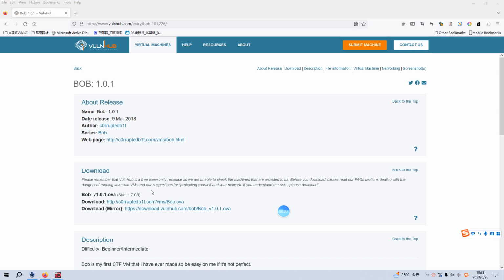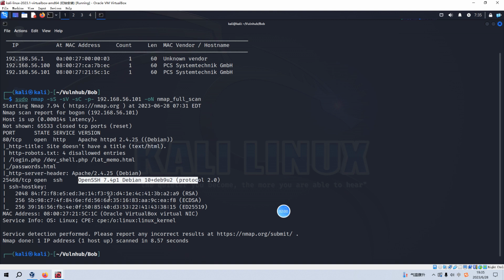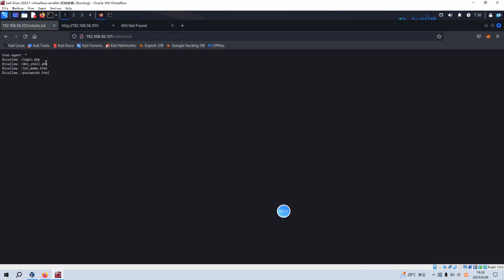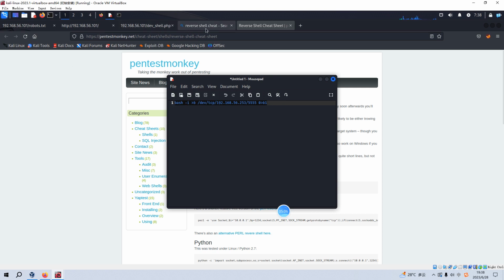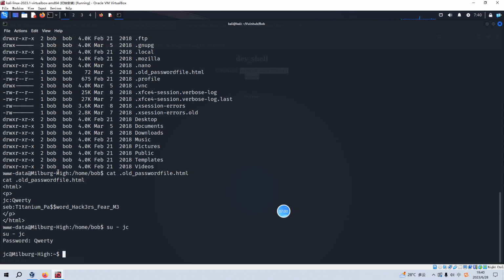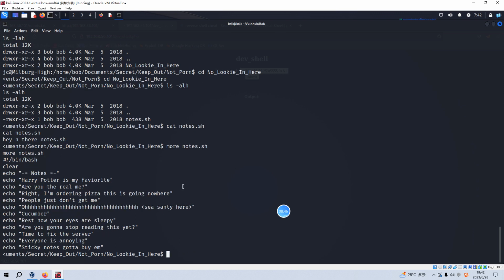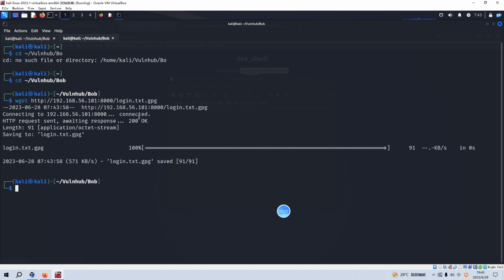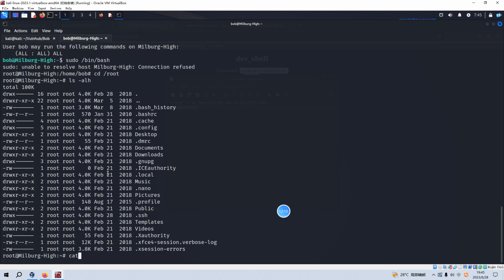Cyber Security | Ethical Hacking | Pentesting Lab | Vulnhub | Walkthrough | Bob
Virtual Machine Name: Bob: 1.0.1